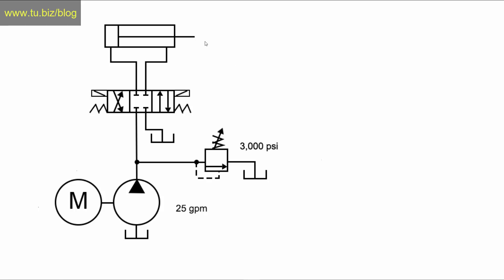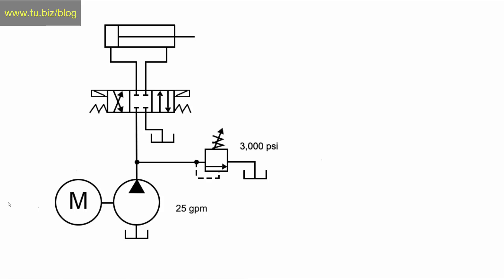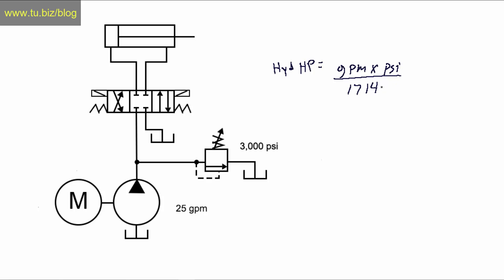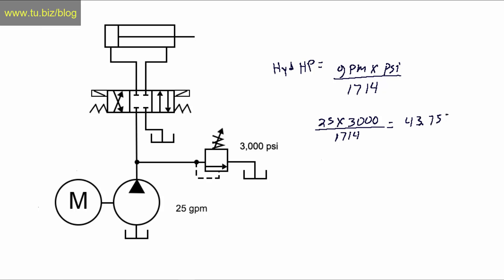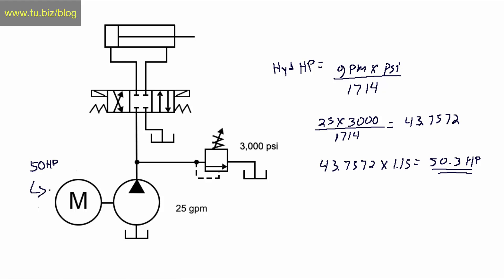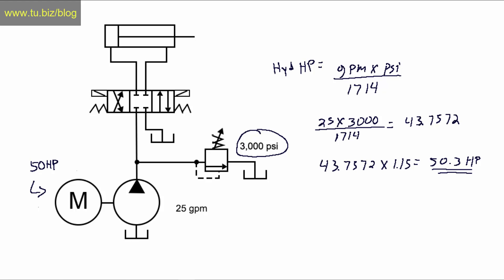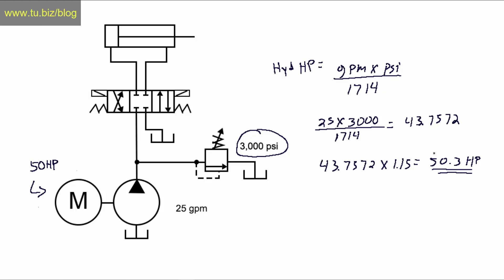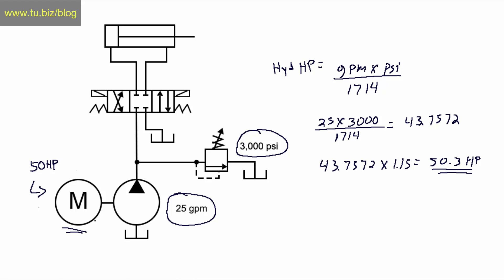How to calculate hydraulic horsepower.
Calculating horsepower for a hydraulic system. //